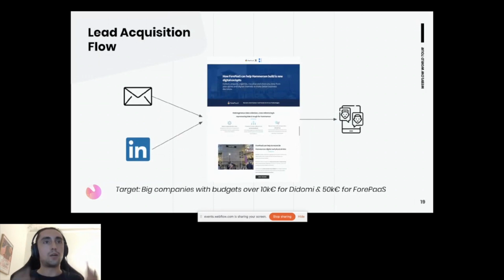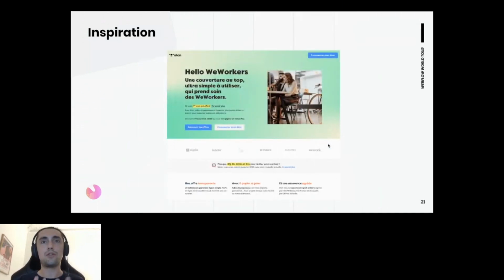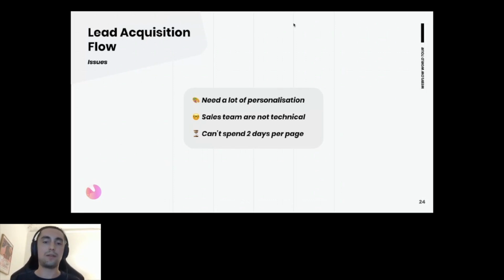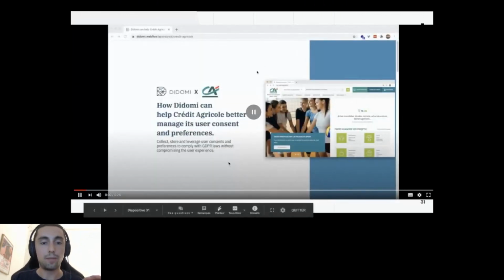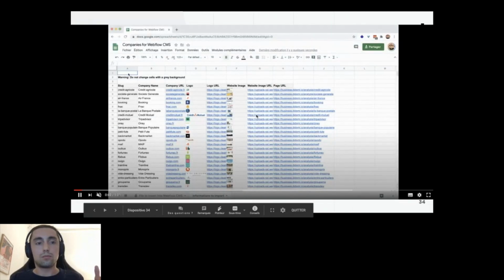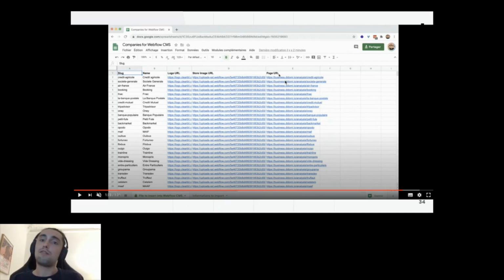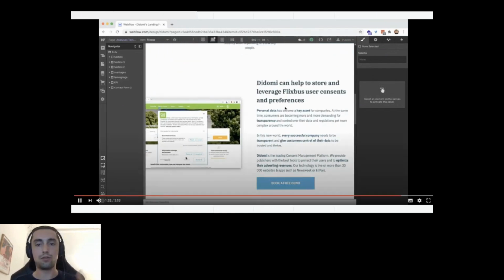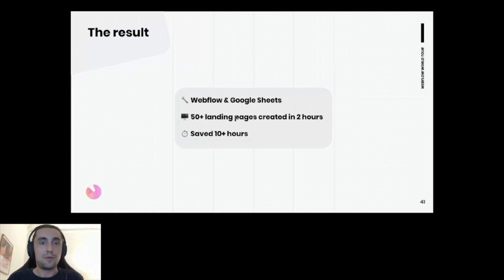Scaling personalized landing pages with automation — Webflow World Tour 2020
This is the final main stage talk in Copenhagen. Pierre shows us how he uses the Webflow CMS to empower his sales team to create landing pages tailored to their leads, in just a few seconds.